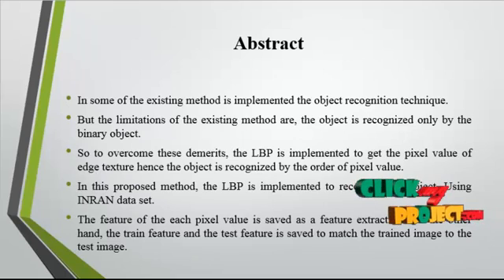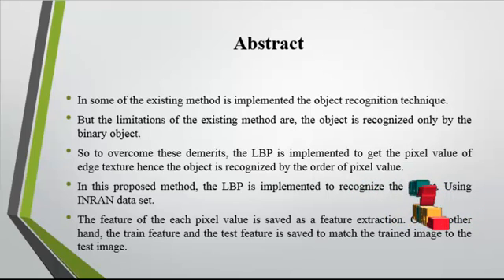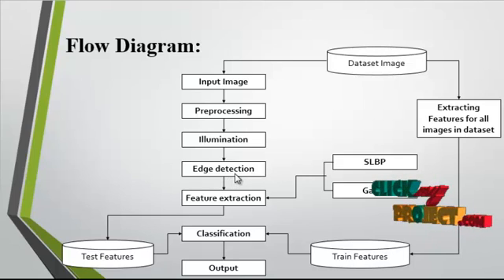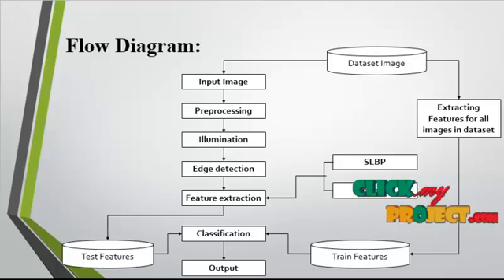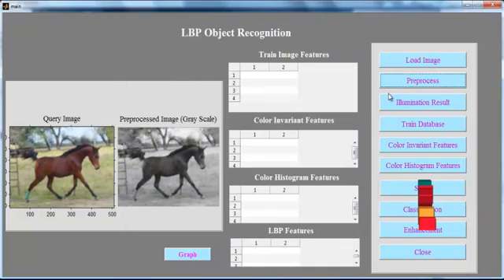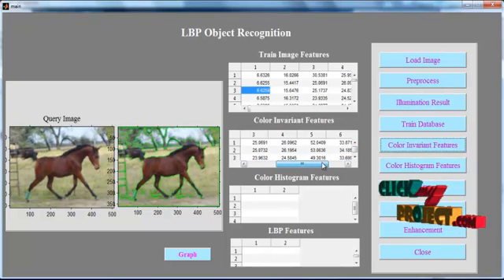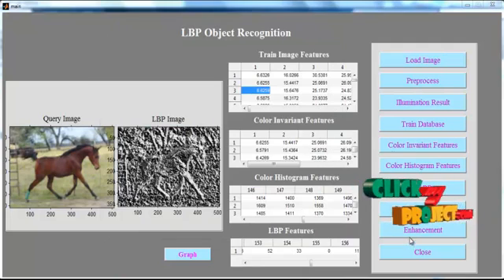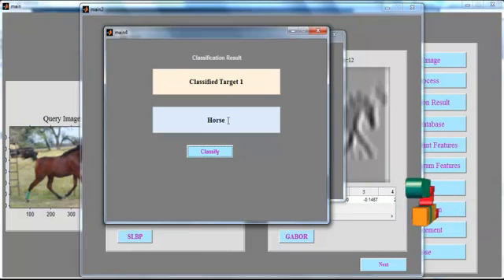Final Year Projects 2015 | LBP-Based Edge-Texture Features for Object Recognition